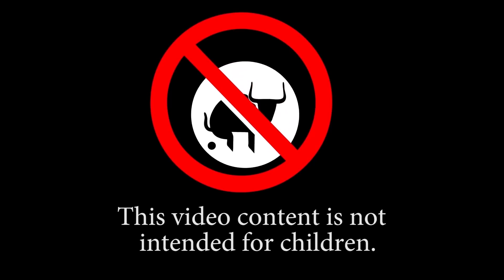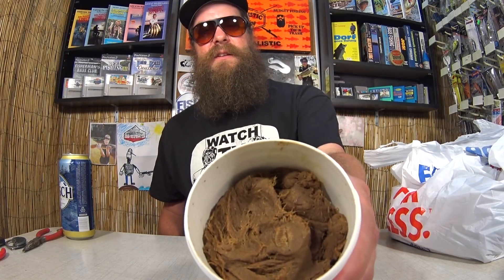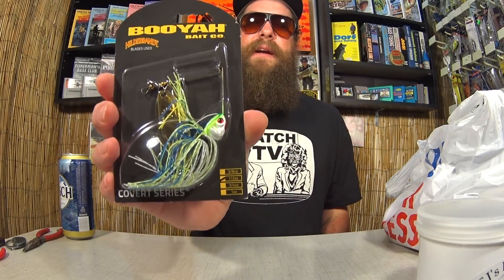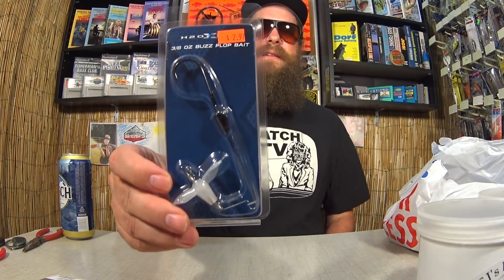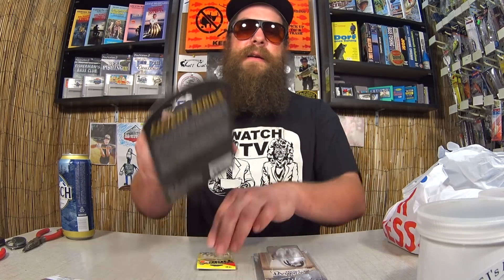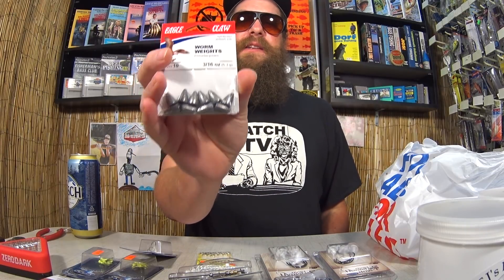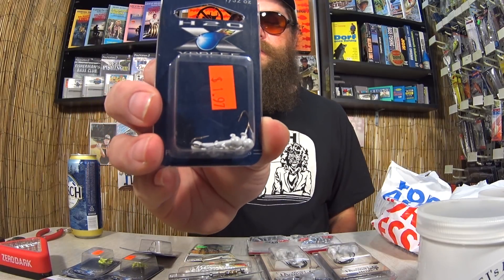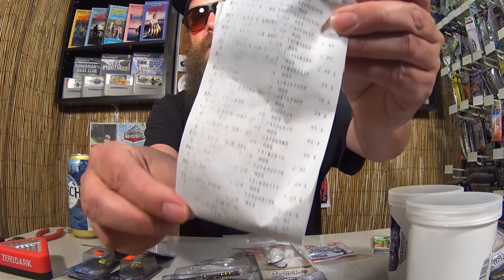Fishing Score From Academy Sports - Want Some Bass Fishing Lures?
Today I am unboxing a fishing lure score from Academy Sports. Do you want some bass fishing lures? Because when I score, you score too. I am happy to share the happiness of new fishing lures. One of my favorite things to do is shop for fishing stuff. And when I come up on deals like these I want other people to experience that joy. You never know what might be on sale at Academy and I am always happy to score some fishing lures.

Send mail to the show here:
Realistic Fishing

Awesome Patrons: Devin Long - Patrick Brote - Scott Hettel - Chue Lee - Scott Kidder - Clinodev - A Guy From Denmark - Jung Hoon Choi - Marlo C - Austin Matthew Combs - Gerry Carpenter - John David - Daniel Lightsey - ax - Joshua Johnston - Jason Compton - Gail Hayes - Cindy Berry - Jay B - Tyler Allison